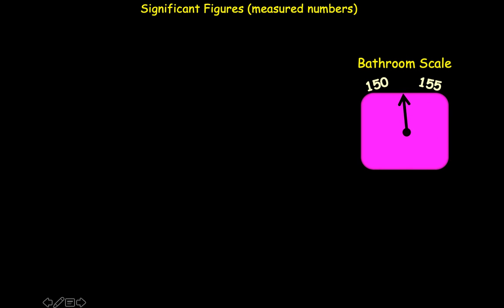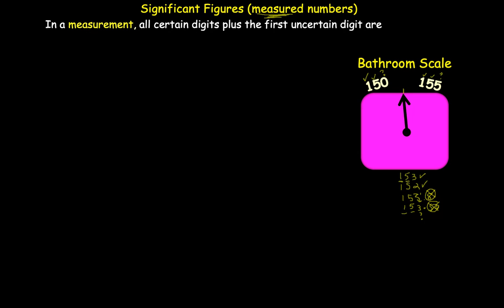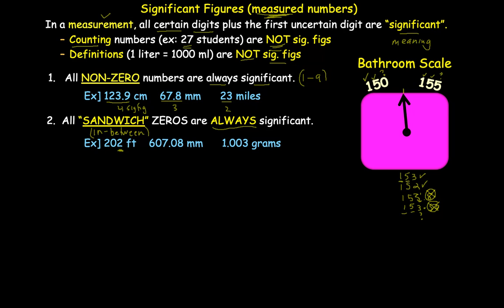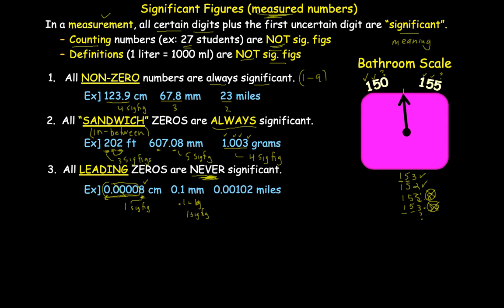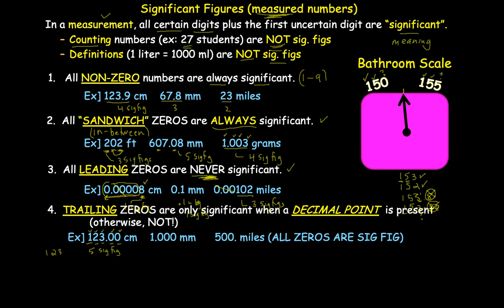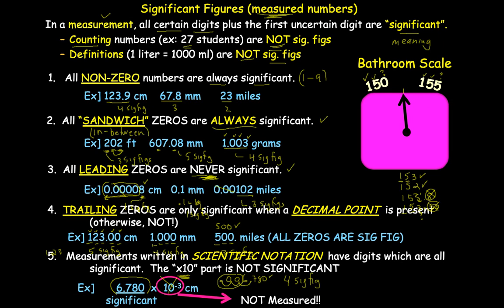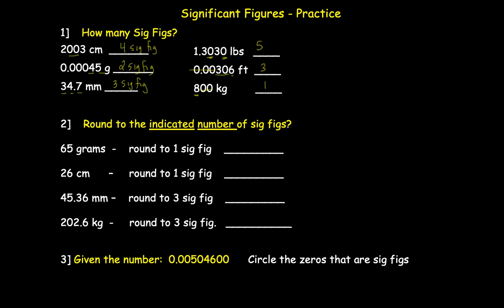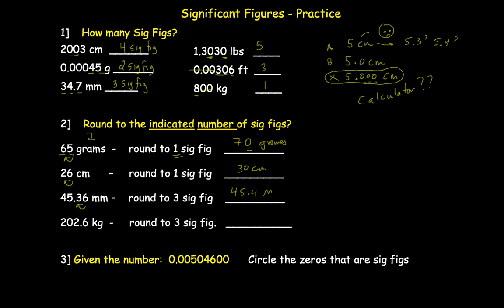Unit 1.7 - Intro to Sig Figs & Practice